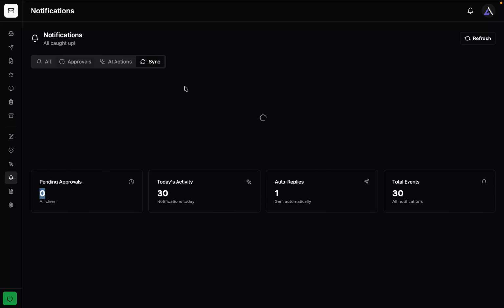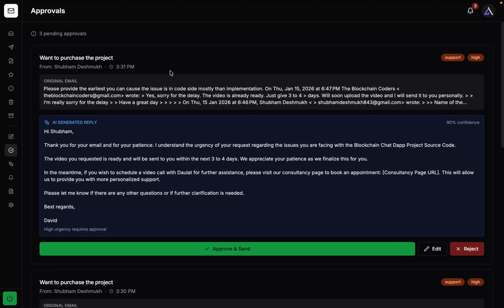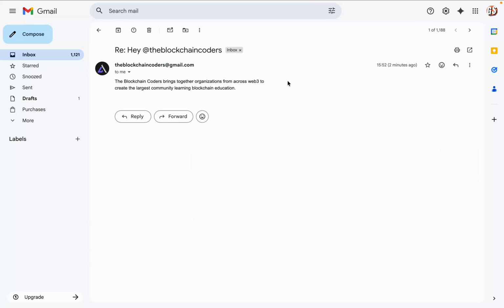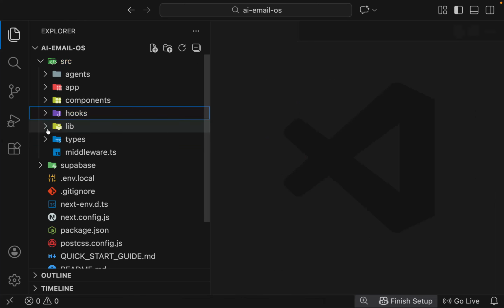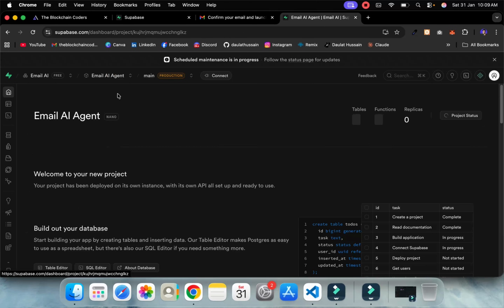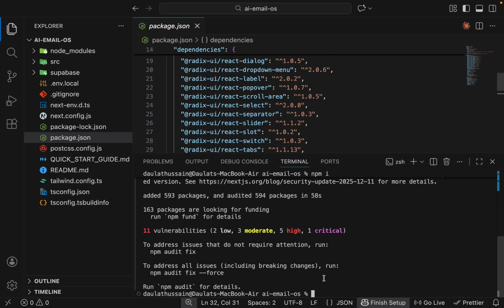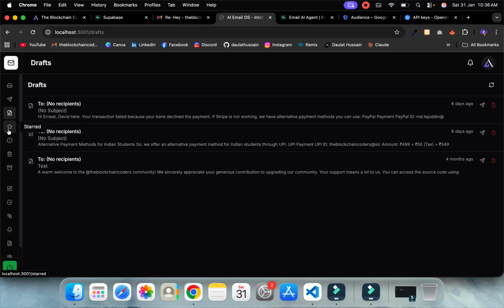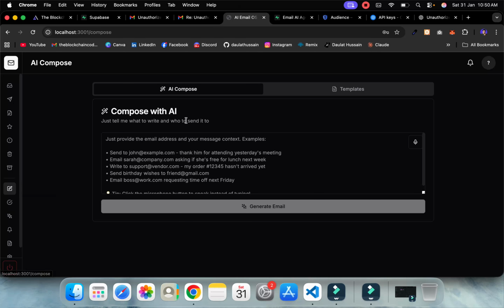Create & Deploy AI Email OS Automation SaaS using Next.js, Google Auth, LLM & Gmail API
Build a production-ready AI Email OS Automation SaaS from scratch using Next.js, Google Authentication, LLMs, and the Gmail API. In this project, you’ll learn how to automatically read, analyze, classify, reply, and manage emails using AI, turning Gmail into a smart AI-powered workspace.

This hands-on project covers real SaaS architecture, secure auth, AI workflows, and email automation—perfect for developers building AI startups, SaaS products, or automation tools.

📌 Timestamps

00:00:00 ➤ Introduction
00:00:52 ➤ Overview
00:14:12 ➤ Features Demo
00:22:04 ➤ Starter File
00:23:03 ➤ Final Source Code
00:34:34 ➤ Environment Variables
00:47:57 ➤ Installation
00:48:45 ➤ Testing Live

What you’ll learn:

- AI Email OS architecture & SaaS workflow
- Next.js full-stack SaaS setup
- Google OAuth & Gmail API integration
- LLM-powered email reading, summarization & auto-reply
- AI email categorization & smart actions
- Secure production deployment
- Scaling AI automation like a real SaaS product

🎯 Ideal for AI developers, SaaS founders, and full-stack engineers